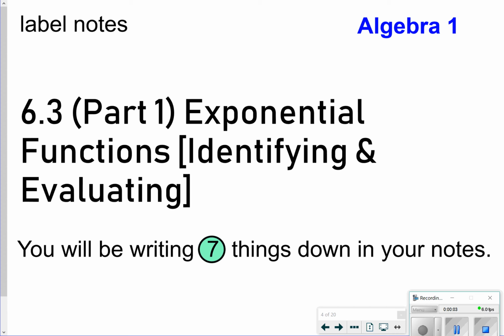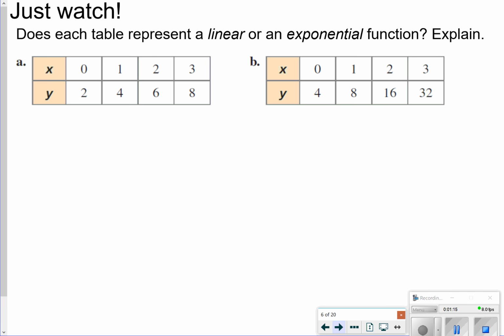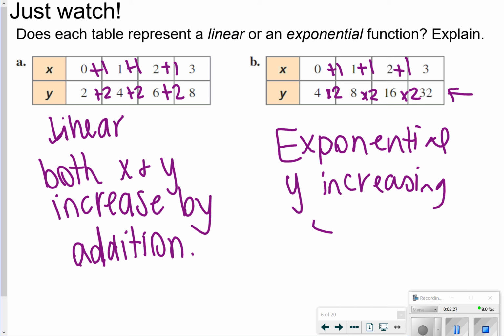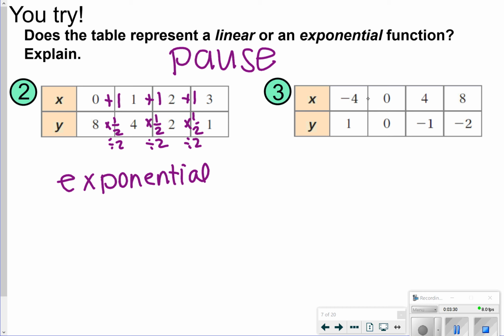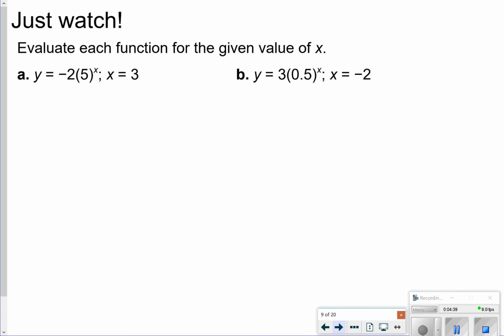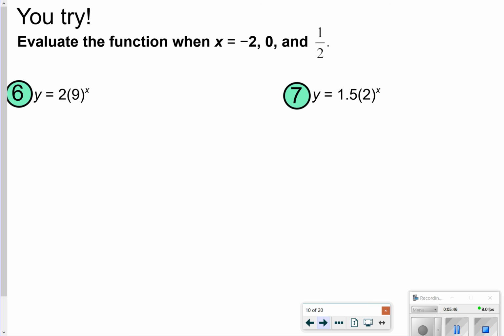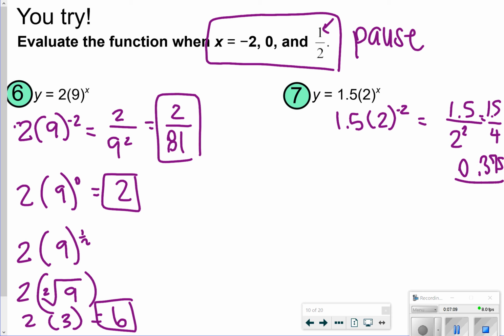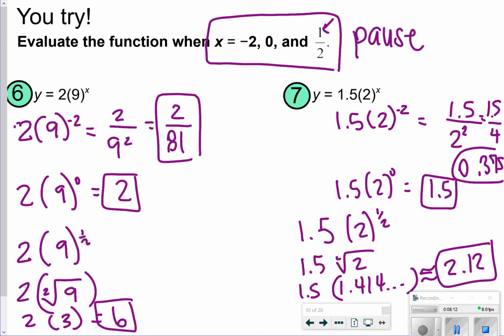6.3 (Part 1) Identifying & Evaluating Exponential Functions